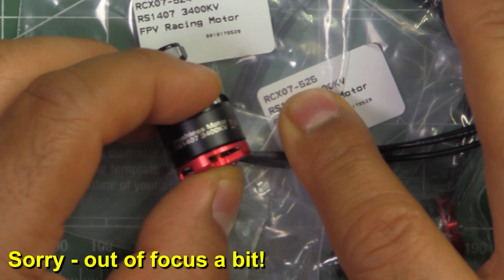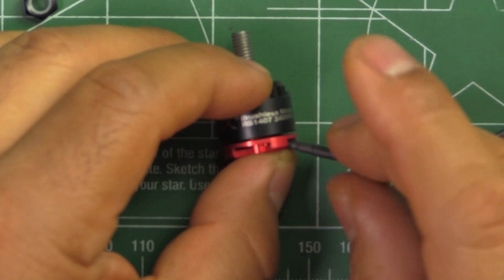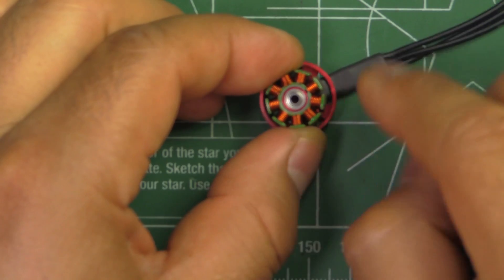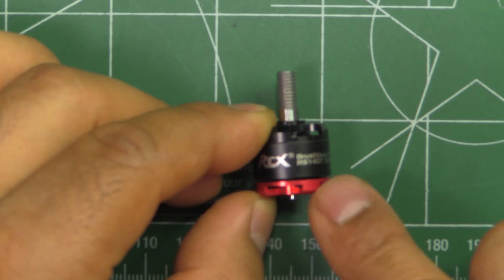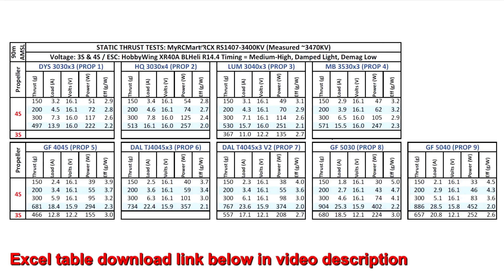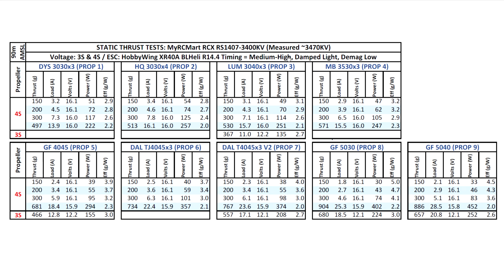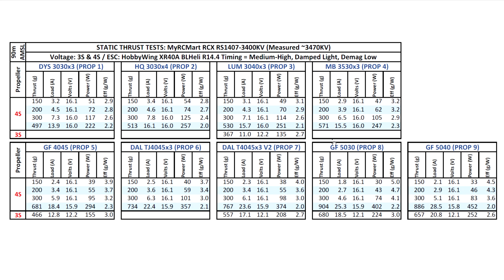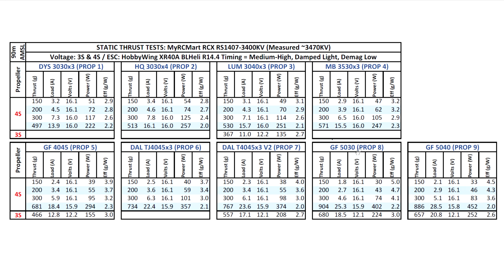MyRCMart.com RCX RS1407-3400KV